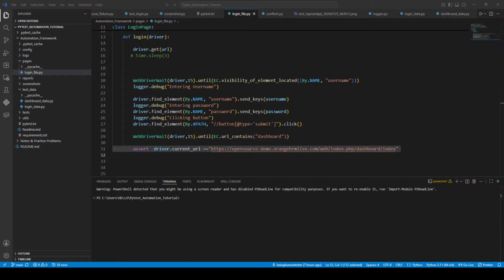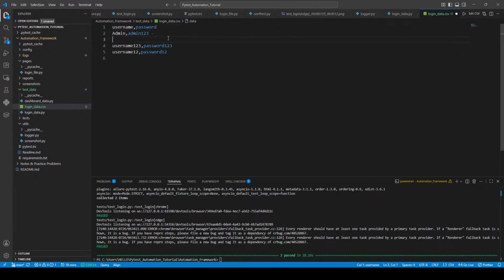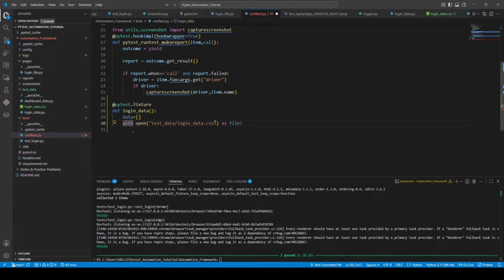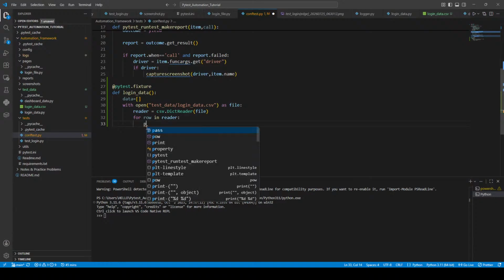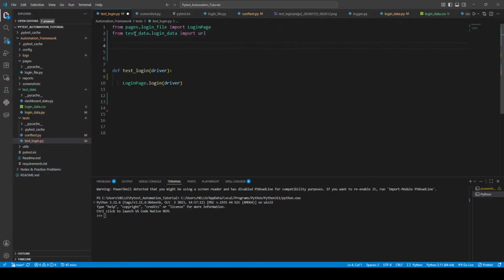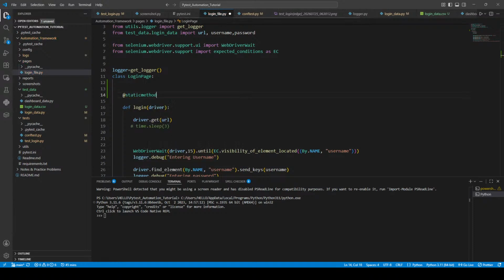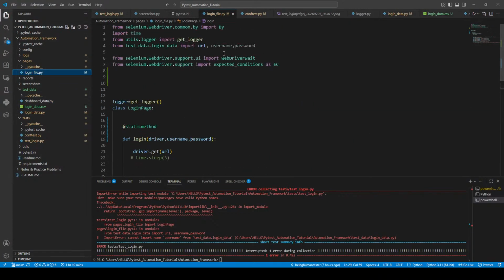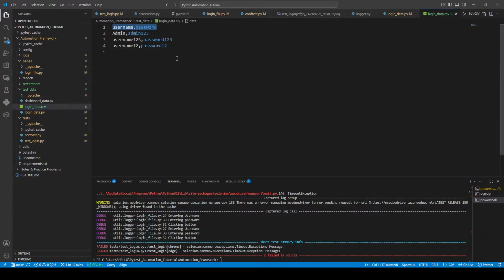Building a Pytest Framework #9 | Data-Driven Testing with @pytest.mark.parametrize | Selenium Python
Welcome to Episode 9 of the Building a Pytest Framework series!

In this episode, we'll make our automation framework more scalable by implementing Data-Driven Testing using @pytest.mark.parametrize.

Instead of writing multiple test methods for different login scenarios, we'll learn how to execute the same test with multiple sets of test data, making our test suite cleaner, reusable, and easier to maintain.

What you will learn in this session:
Why hardcoded test data is not scalable
Introduction to @pytest.mark.parametrize
Running multiple test scenarios using a single test
Positive and Negative Login Test Cases
Passing dynamic test data to the Page Object
Best practices for writing maintainable automation tests

Technologies Used
Python
Pytest
Selenium WebDriver